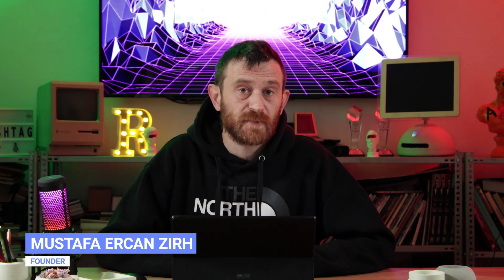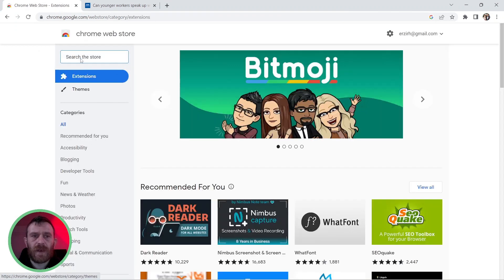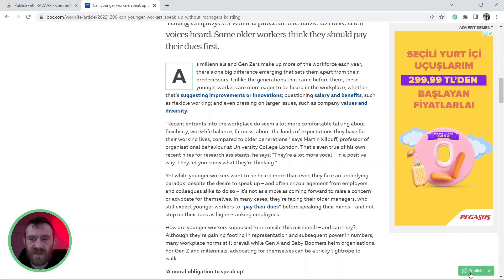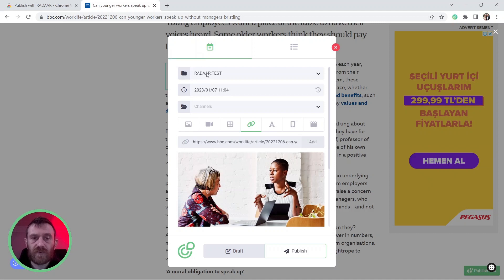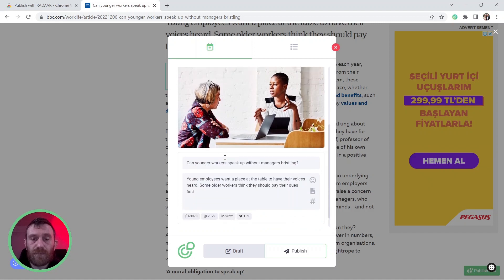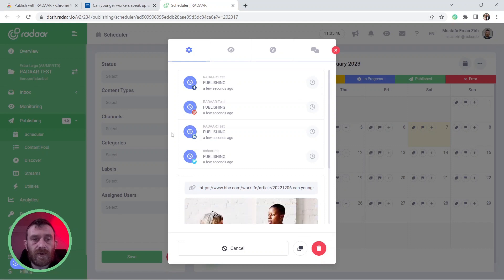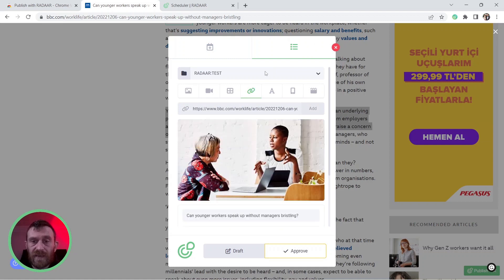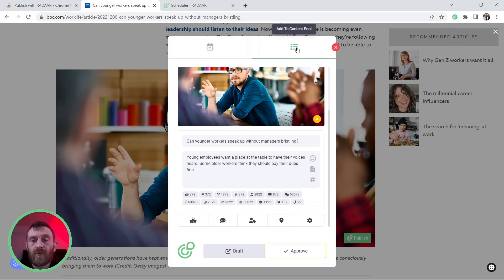How to schedule a content from anywhere on the web?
Publish with RADAAR extension allows you create and schedule your social media content faster from anywhere on the web.

RADAAR is a powerful socialmedia management and automation platform designed for handling multiple social media profiles. It helps marketers at every step, from scheduling and publishing posts on their profiles to analyzing their efforts.

RADAAR provides a variety of features including Scheduler, Social Media Inbox, Social Media Monitoring, and Analytics.

Whether you're a small business focusing on a few social media networks, an agency managing multiple brands, or an enterprise company that needs it all, RADAAR will help you drastically streamline your workflows, simplify your social media management, and save time.

The Publish with RADAAR Chrome extension allows you to schedule content to RADAAR By using this extension, you will be able to create and schedule your social media content faster from anywhere on the web.

(00:00) Intro
(00:32) Introduction
(01:18) Chrome Web Store
(01:28) Add To Chrome
(01:59) Schedule A Content
(02:54) Choose A Date
(03:22) Select Profiles
(03:35) Edit Your Caption
(03:50) Publish Now
(04:38) Add To Content Pool
(05:24) Publish With An Image
(05:59) Conclusion
(06:12) Outro